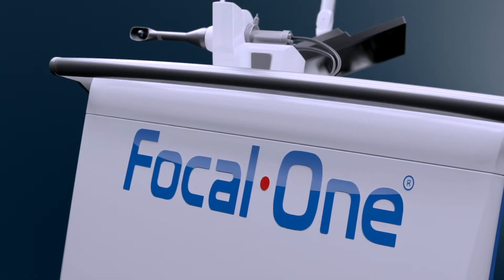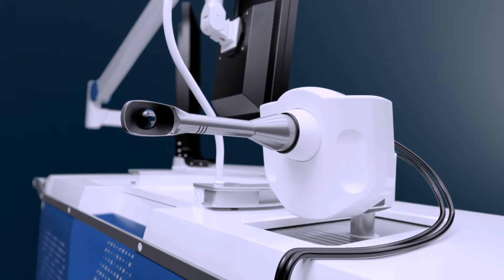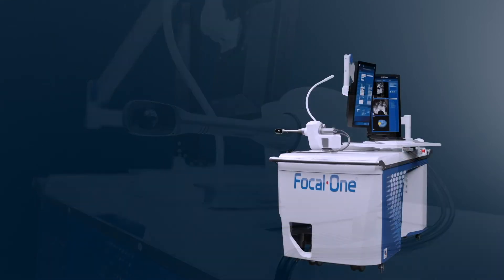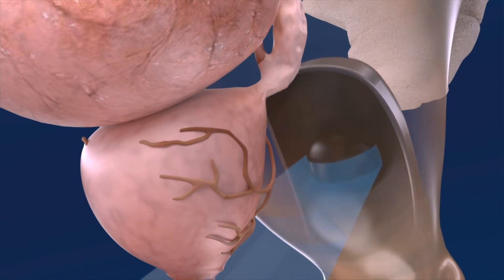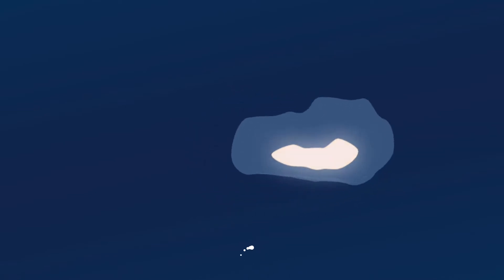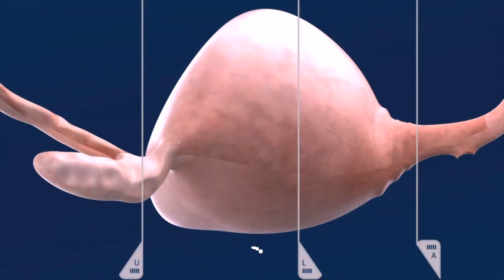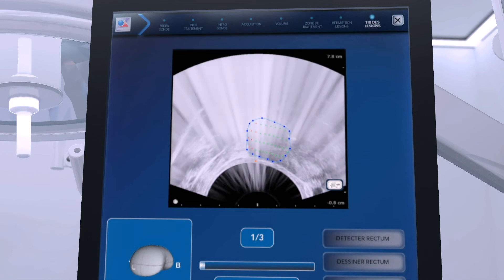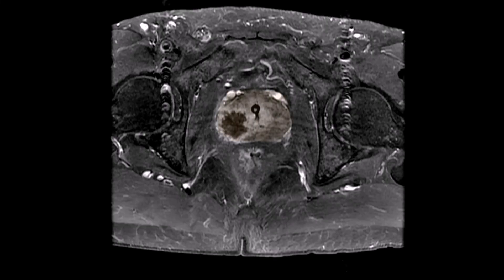Focal One - Robotic Focal HIFU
Focal One is a Robotic HIFU platform designed for urologists to perform focal ablation of prostate tissue. It combines the latest innovations in imaging, robotics and HIFU technologies to offer a precise and user-friendly tool in the hands of the urologist.